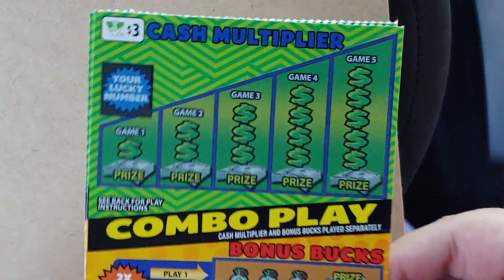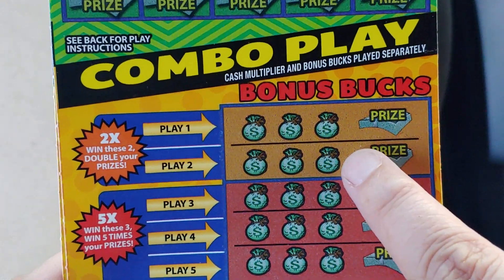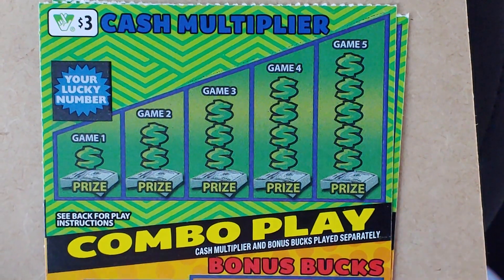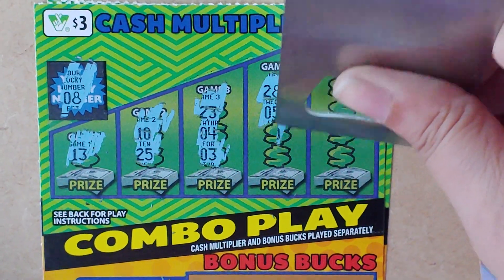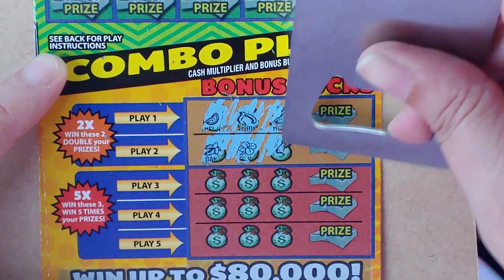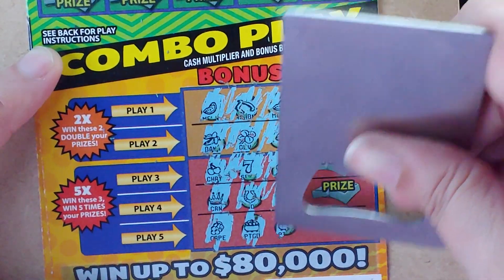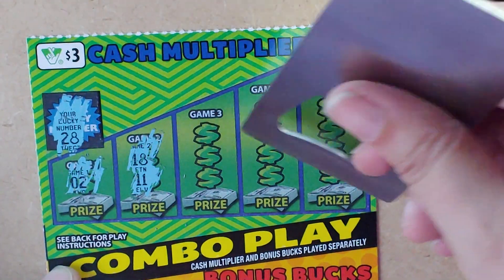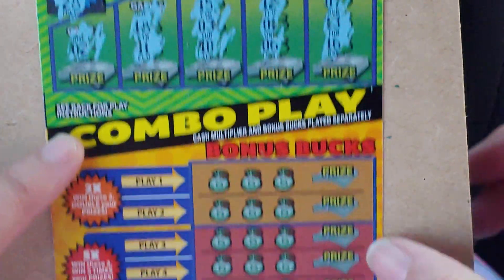$3 Cash Multiplier Virginia Lottery Tickets 🙃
Lottery ticket scratching fun.